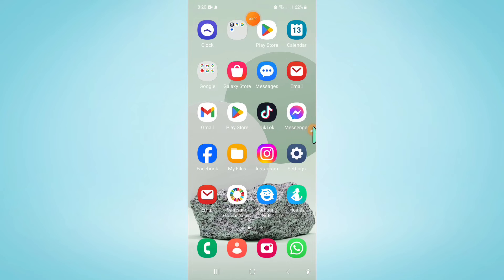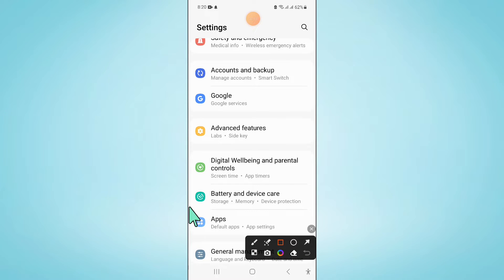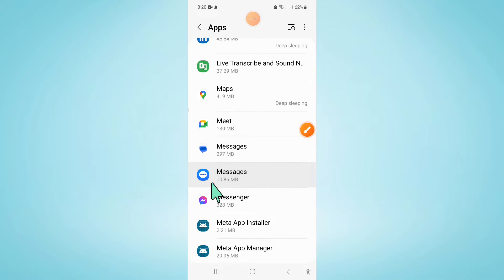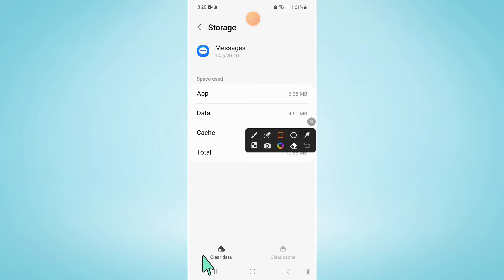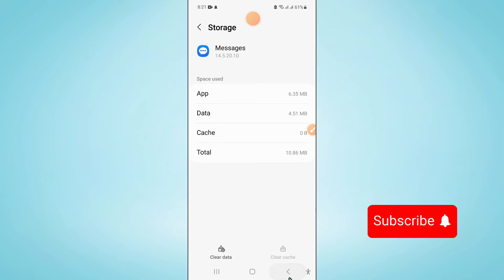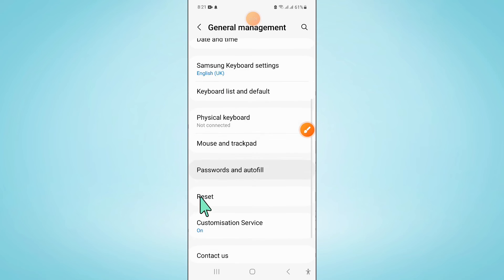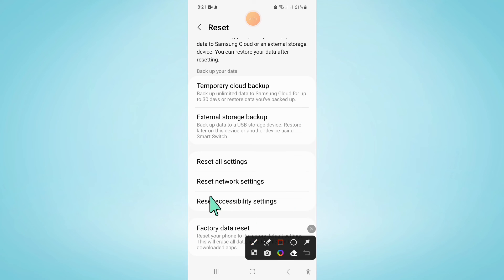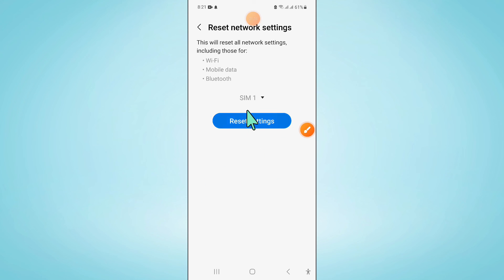How to Fix If Won’t Send Text Messages Samsung Galaxy A15